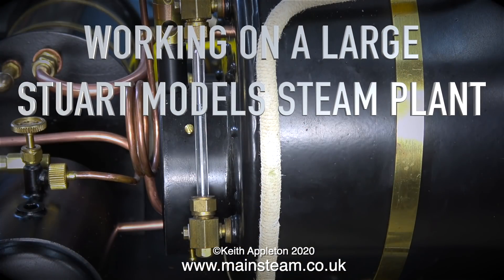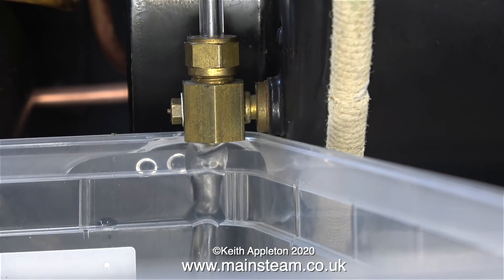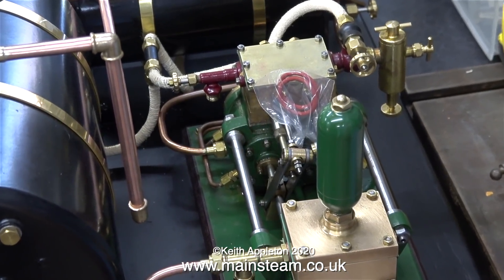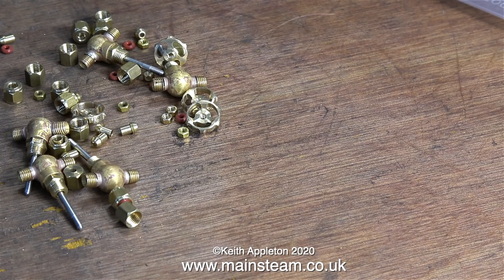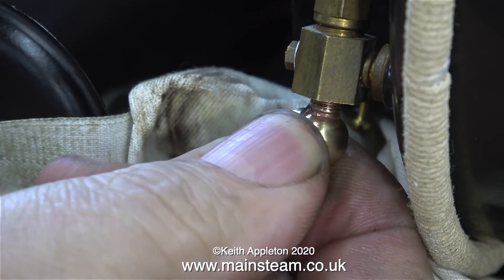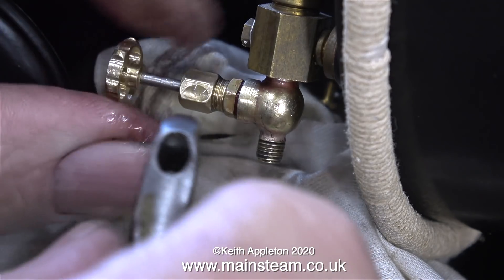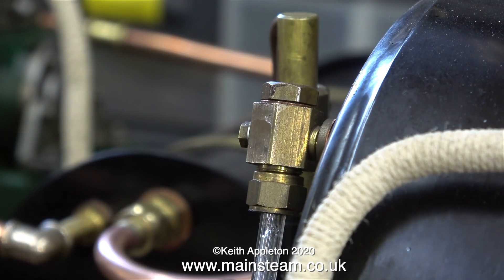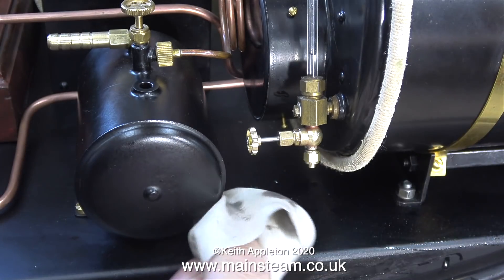WORKING ON A LARGE STUART MODELS STEAM PLANT - PART #19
Working On A Large Stuart Models Steam Plant - Part #19. Fitting a Water Gauge Blowdown Valve that doesn't leak.